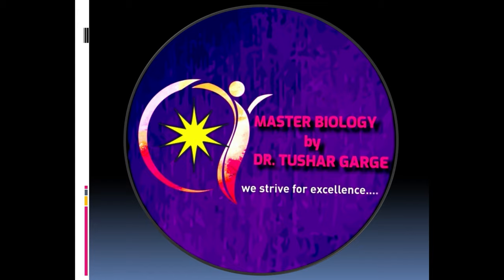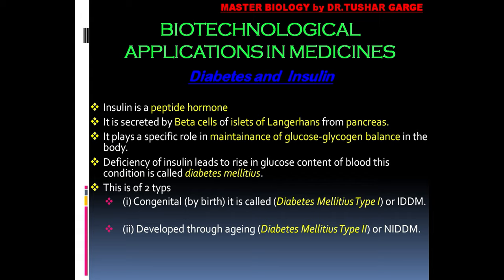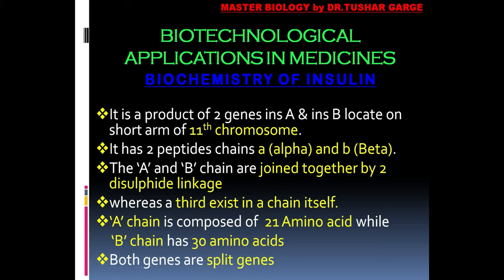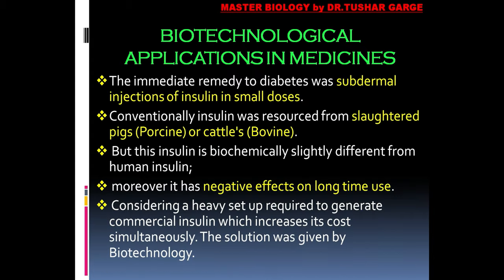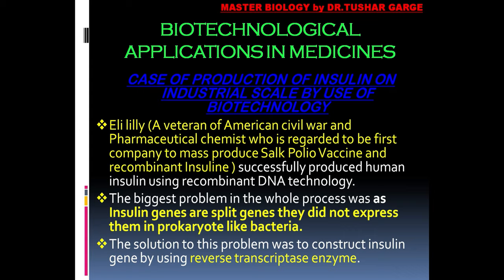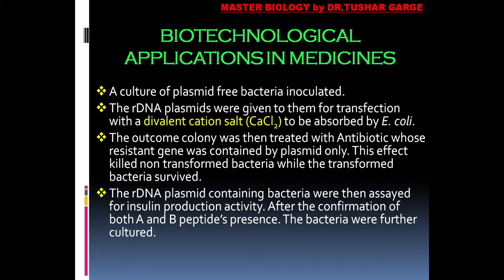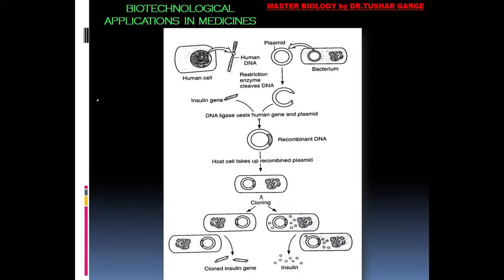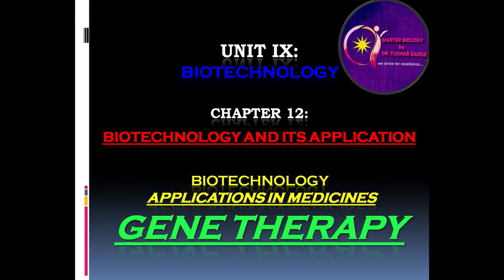PRODUCTION OF RECOMBINANT INSULIN | LECTURE 3 | APPLICATION OF BIOTECHNOLOGY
FOR VISITING OUR CHANNEL AND IF YOU REALLY LIKED THE VIDEOS, THEN PLEASE SHARE IT WITH YOUR FRIENDS AND DO NOT FORGET TO SUBSCRIBE THE CHANNEL FOR MORE SUCH QUALITY STUDY CONTENT WHICH MAY HELP YOU SCORE GOOD IN UPCOMING NEET 2020 EXAMINATION.